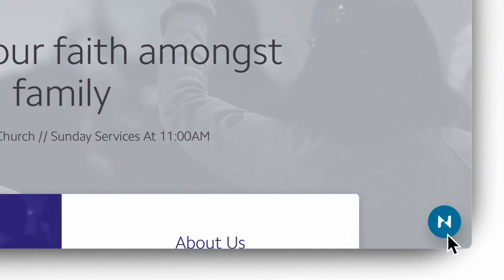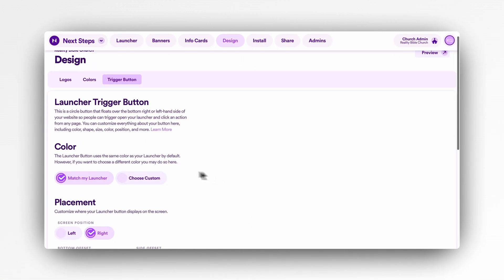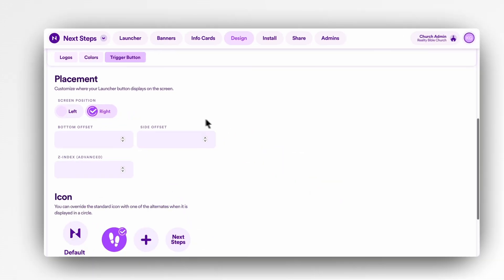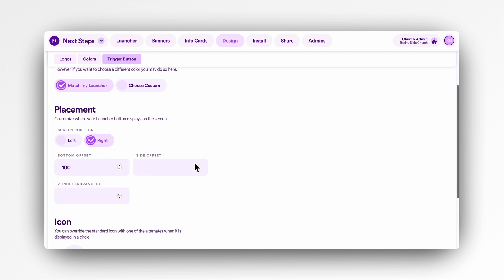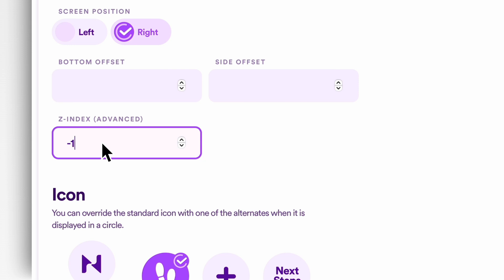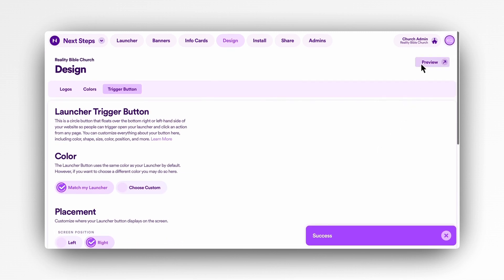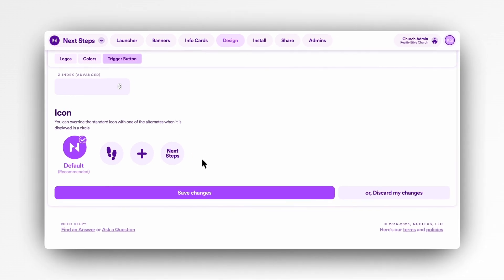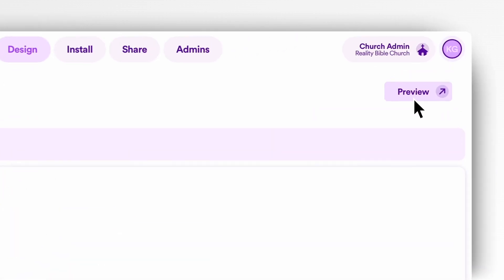Customize The Launcher Button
The first impression The Launcher makes on your church's website is via The Launcher button. Here's how to customize it.